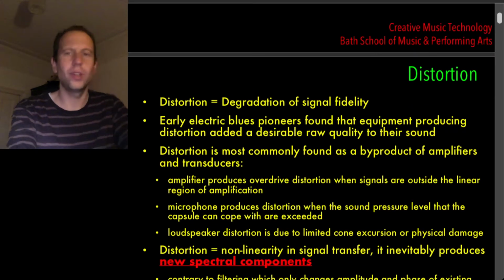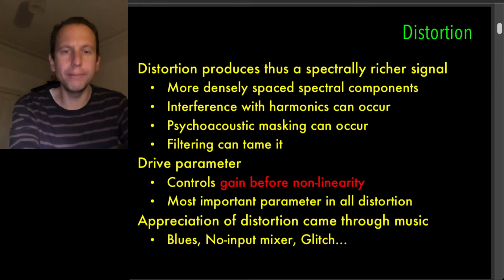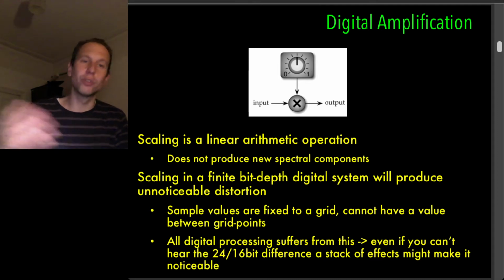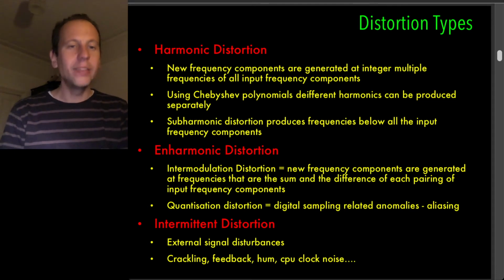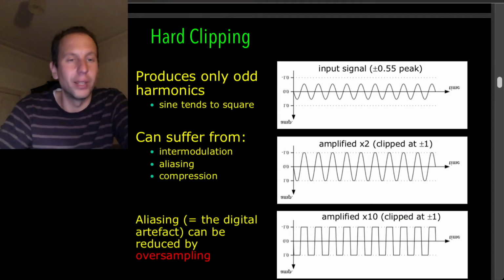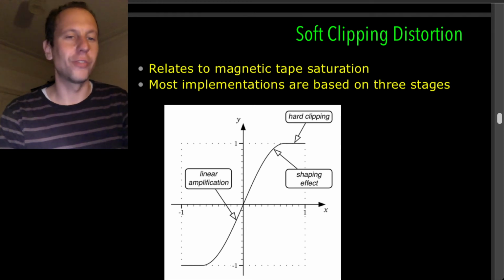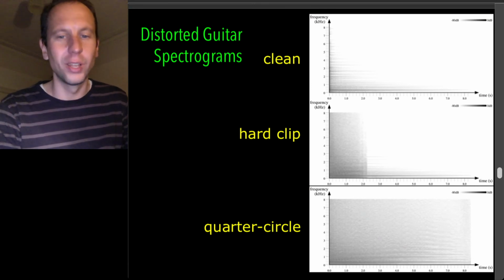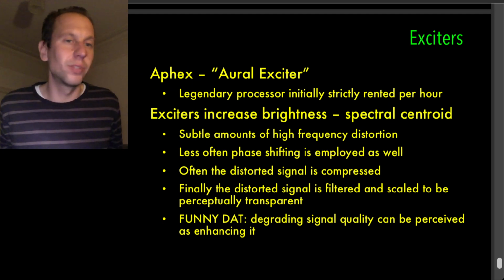FAP_4A_Distortion